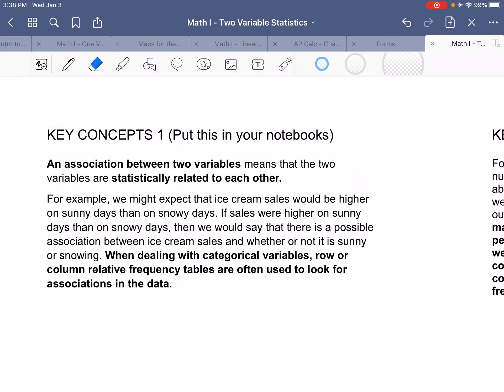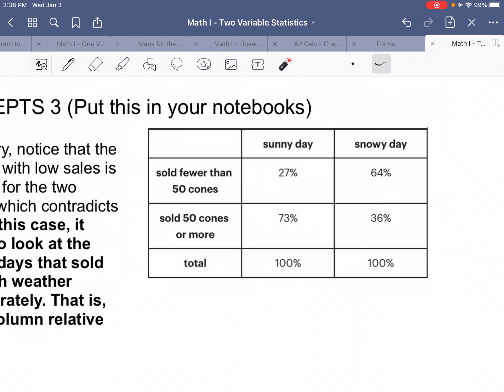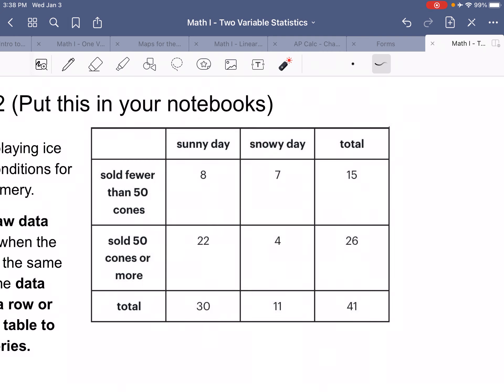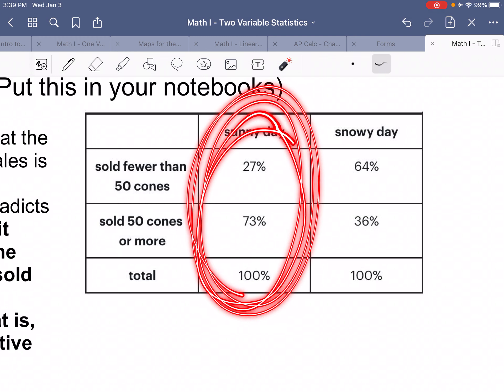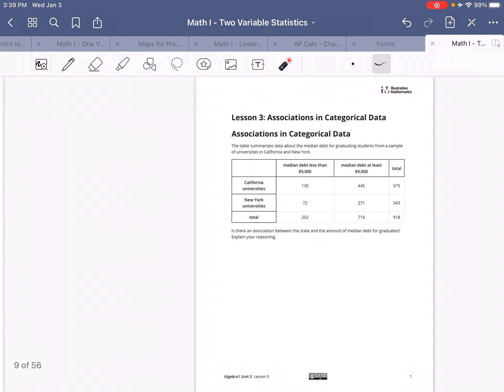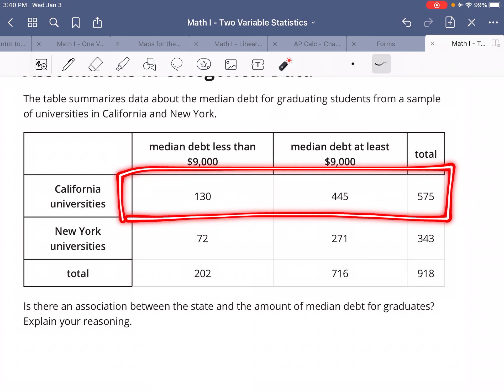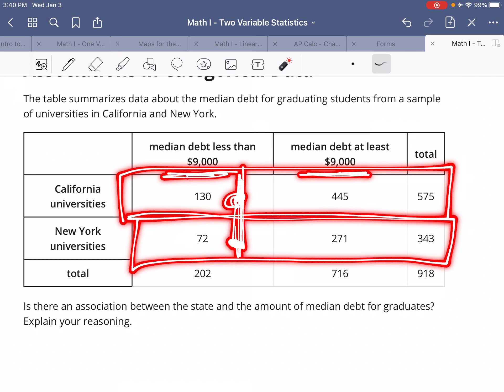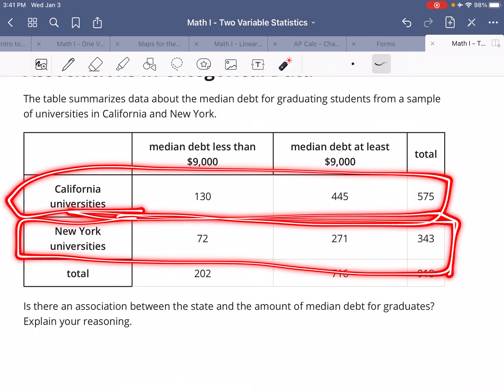Graduate Debt Addendum